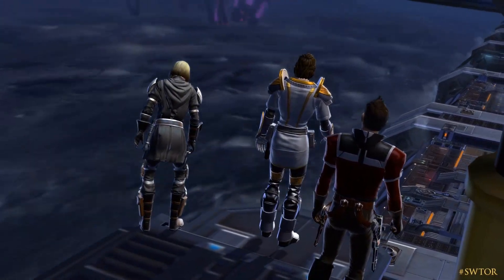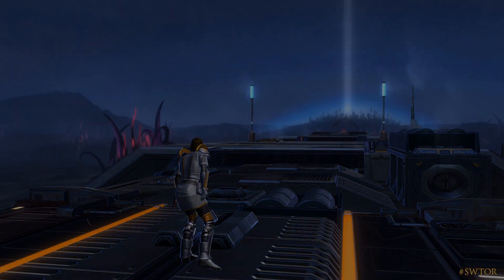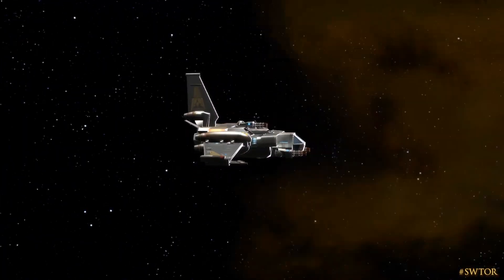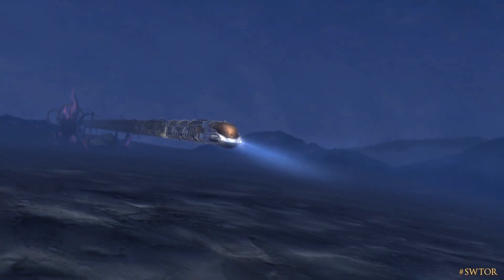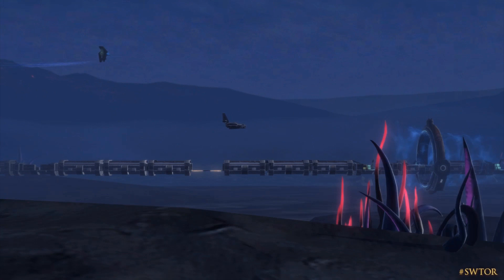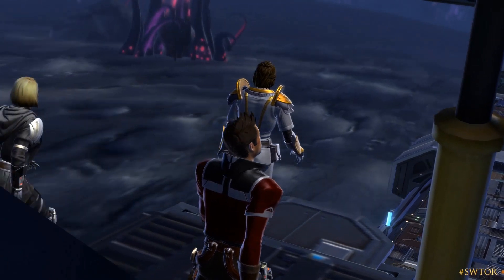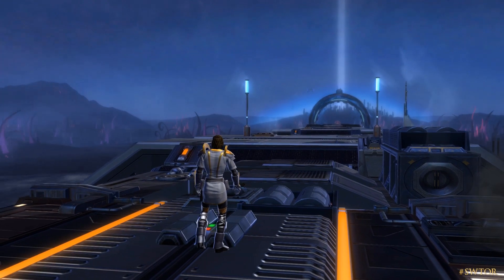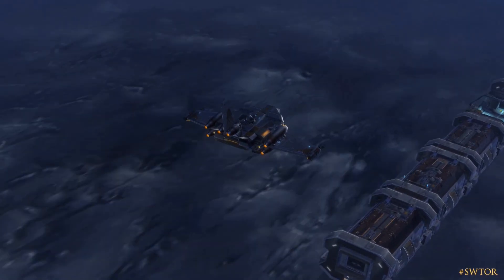Crisis of Umbara Teaser Trailer & Analyse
If you wanna get FREE STUFFS, 7 day subscribtion in the game click my refeal

Here is an exclusive look, for the New flashpoint Crisis of Umbara. The flashpoint is coming in the Game update 5.4

I'm playing on The Red Eclipse server.